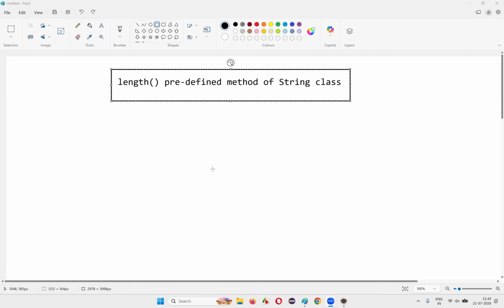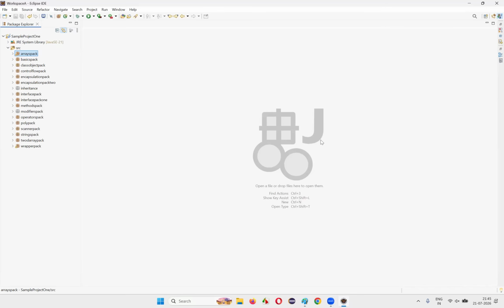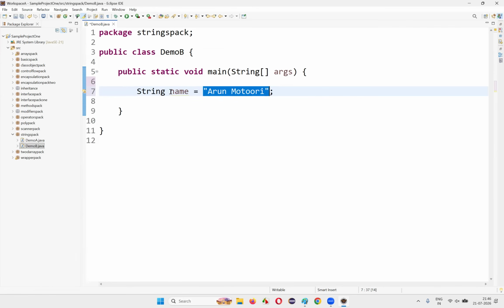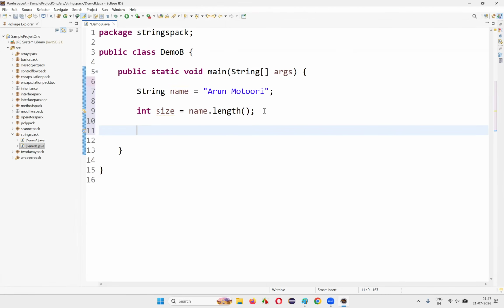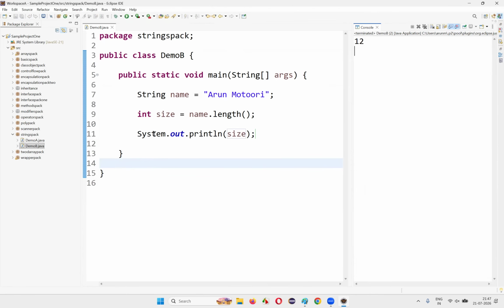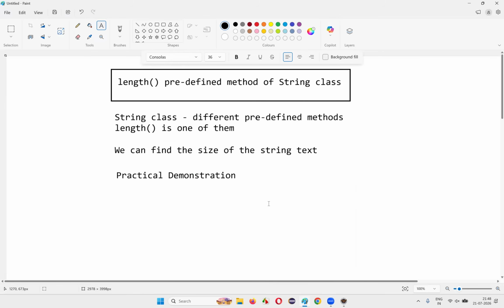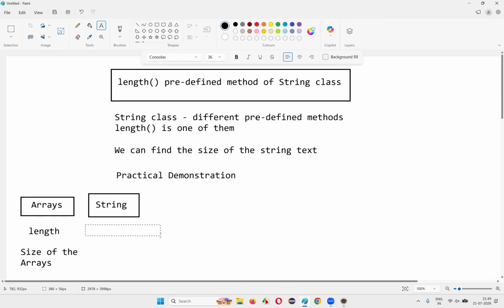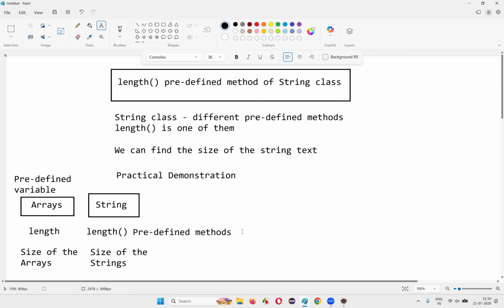359.length() predefined method of String class in Java (Selenium Java 2026)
In this video, you will learn about the length() pre-defined method of the String class in Java. This method is commonly used to find the number of characters present in a string and is an essential concept for Java programming, Selenium automation, coding interviews, and real-time projects.

🔹 Topics Covered
Introduction to String class methods
What is the length() method?
Syntax of length()
Difference between:
Array length variable
String length() method
Finding the size of a String
Storing the length in a variable
Practical Java program demonstration